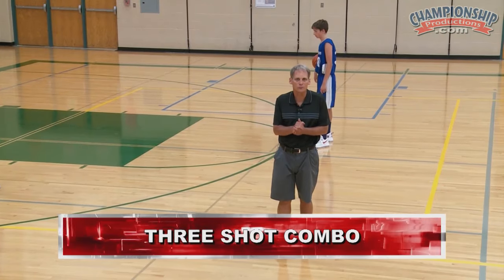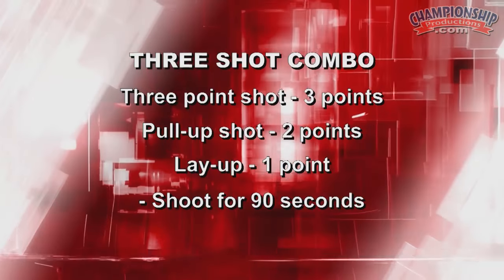The D1 Player Workout: A Complete Skill Package - Gary Close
with Gary Close; former University of Wisconsin Assistant Coach (13 years); back-to-back Final Four appearances (2014-15), including a spot in the National Championship game (`15); 3x Big Ten Champions (1 tournament and 2 regular season titles). Throughout his career, Coach Gary Close has trained college players of all skill levels and size to become collegiate All-Americans and contributing, consistent NBA players. Close demonstrates a workout (he calls it the "D1 Workout") that can be used to improve every single player in your program. You'll learn a range of skills to teach - ball handling, attacking moves, post play, and shooting.